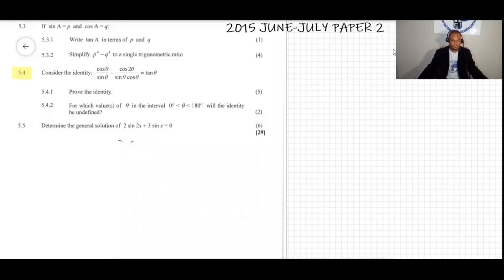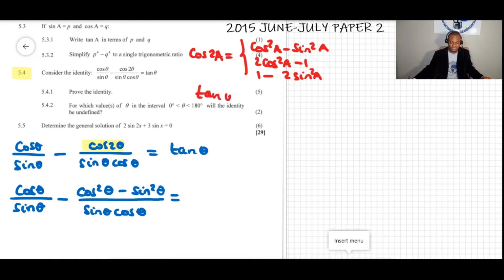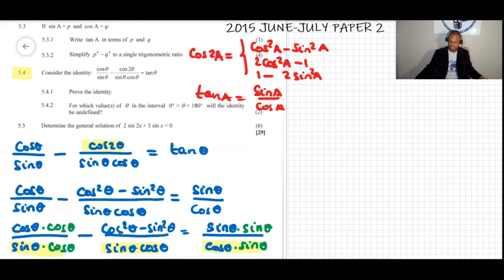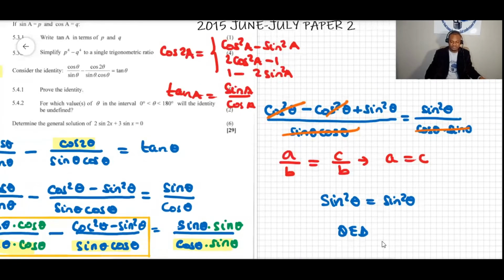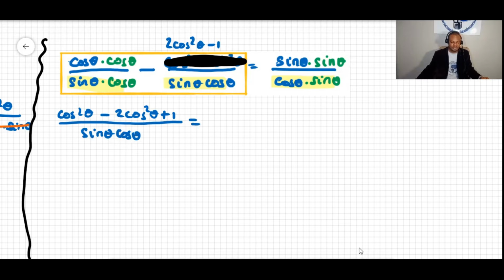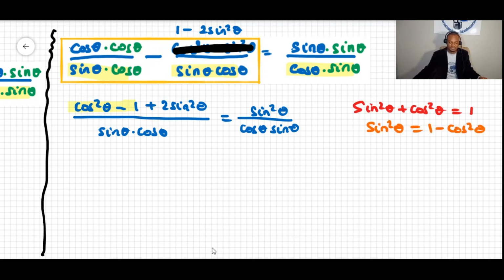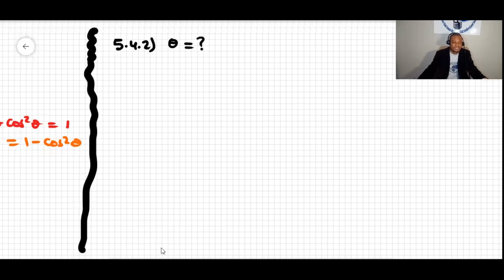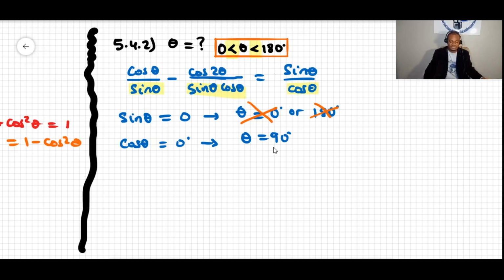GRADE 12 MATH PAPER 2 2015 MAY JUNE QUESTION 5.4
GRADE 12 MATHEMATICS PAPER 2 2015 OCTOBRE NOVEMBER QUESTION 5.4. TRIGONOMETRY. To view more of GRADE 12 TRIGONOMETRY problems

1) Video Detailed Solution of Question Papers
2) 1-on-1
3) Group of at most 10 Students

2) Regular Students

~𝗔𝗿𝗶𝘀𝘁𝗼𝘁𝗹𝗲